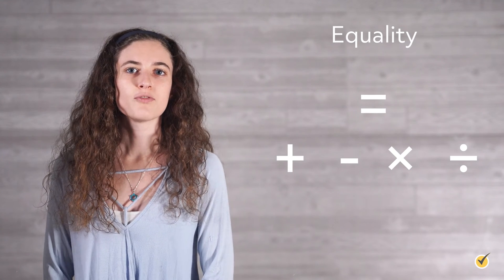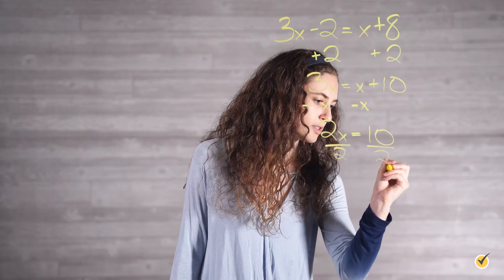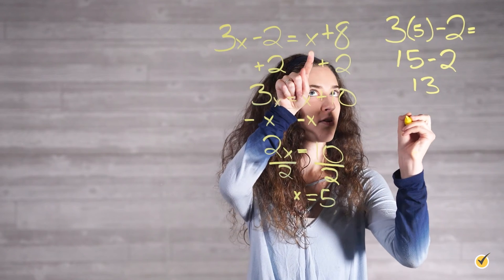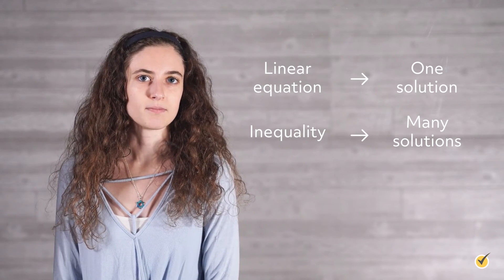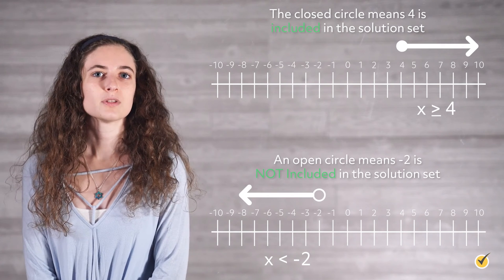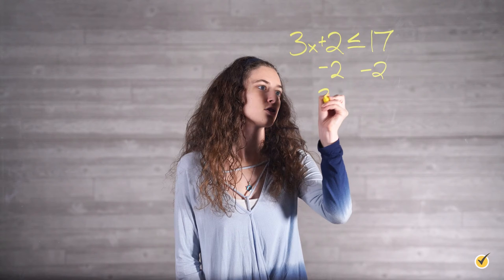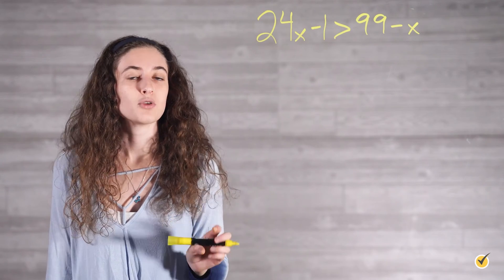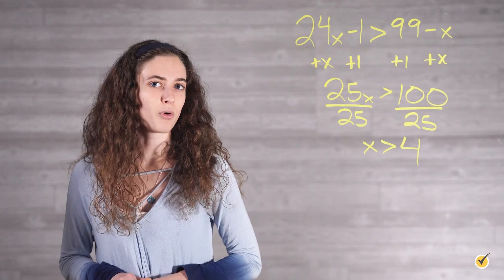Solving Multi-Step Inequalities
Hi, and welcome to this review of inequalities! Today, we’ll be looking at what inequalities are and how to solve inequality problems. Let’s get started!